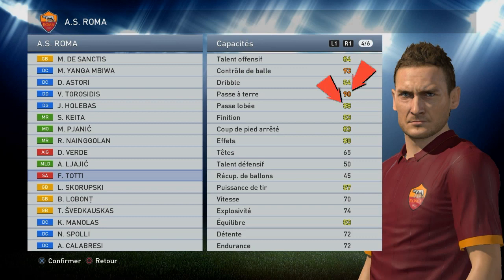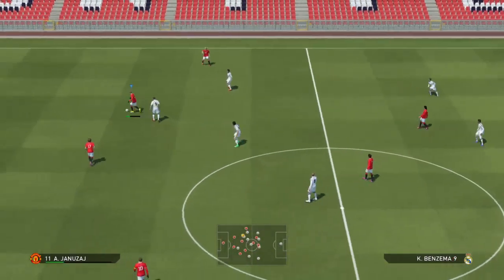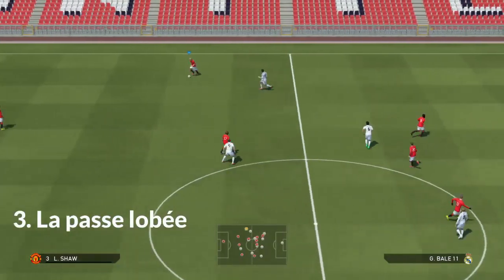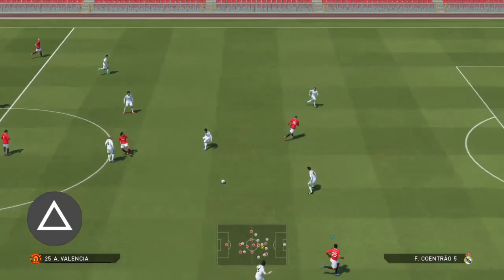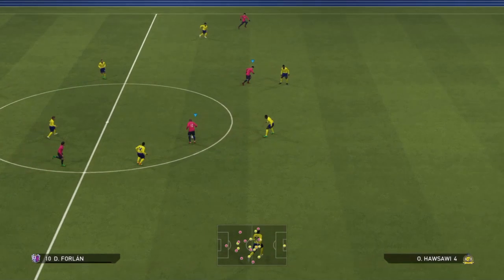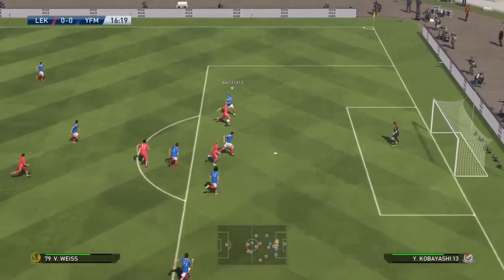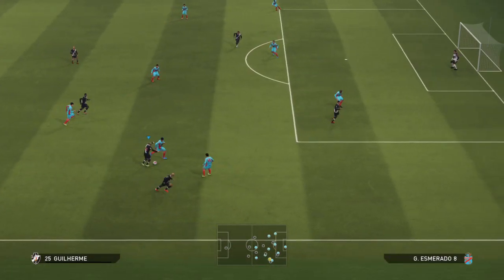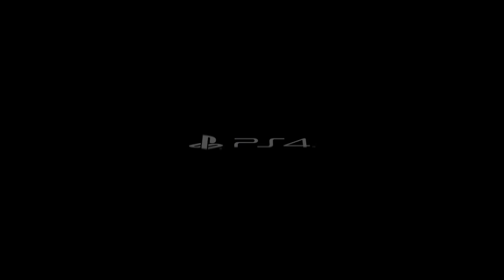PES 2015 : Tuto Passes (Valable sur PES 2019)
Salut les copains !

Aujourd'hui Tuto Passes ! Et oui, les defis contre les abonnés me prend beaucoup de temps, mais j'oublie pas les Tutos qui me sont toujours demandé par BlogPES.fr et par vous les abonnés ! Vous pouvez d'ailleurs retrouver mon interview sur blogpes

J'ai essayé d'etre le plus concis possible sur ce tuto pas facile du tout. J'espère vous avoir apporté quelques petits trucs.

Merci pour votre soutien et vos like, plus j'en ai, plus je suis chaud pour faire des vidéos.

Je voulais aussi vous dire aussi que je vais avoir quelques bons jeux très prochainement notamment Final Fantasy Type 0 et Mortal Kombat X, et je ferais des vidéos sur d'autres jeux !

N'hésitez pas dans les coms à réagir et à me faire vos demandes de defis ou des demandes de tutos.

A + !!

Monsieur Quinton